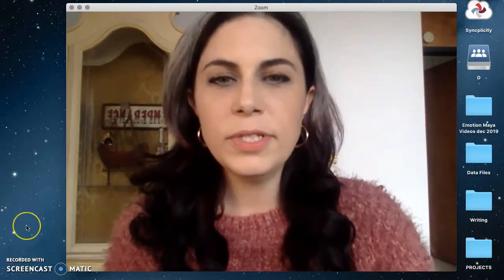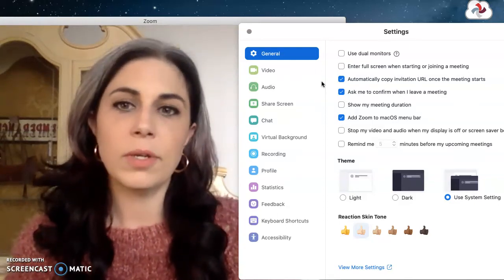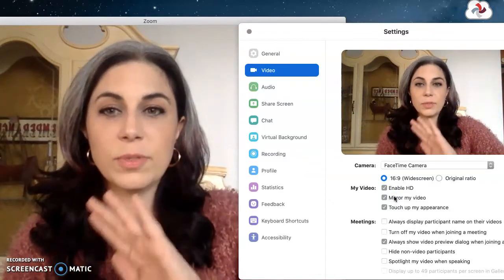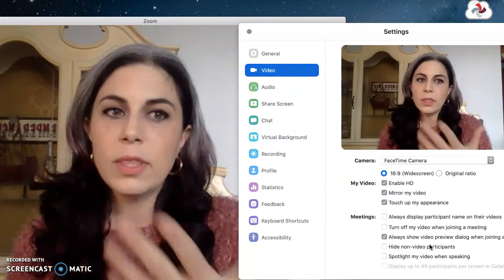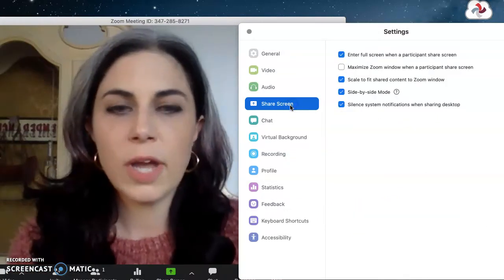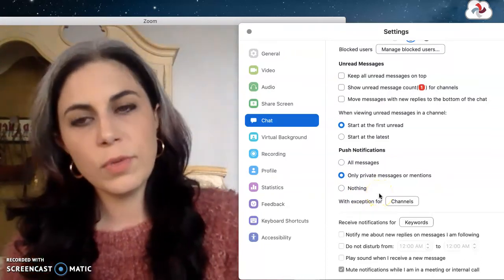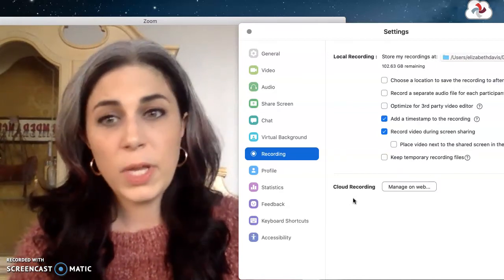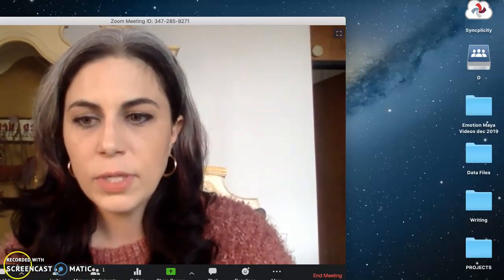How To Set All The Zoom Preferences to be what you want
A basic tour of Zoom Preferences you can muck around with as you see fit